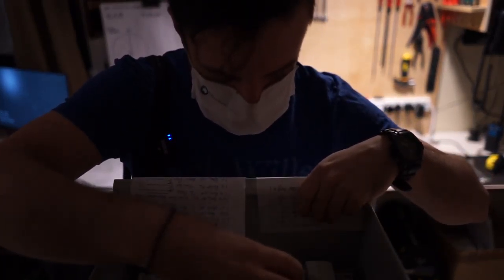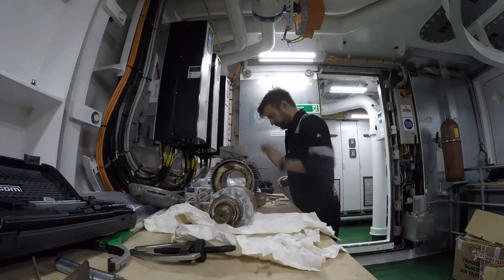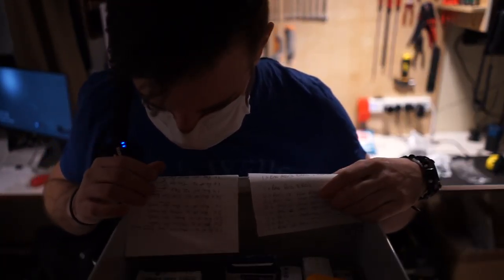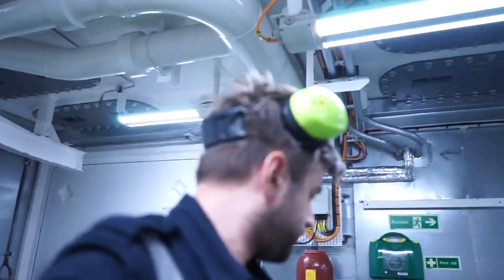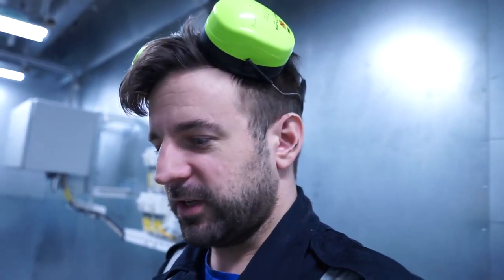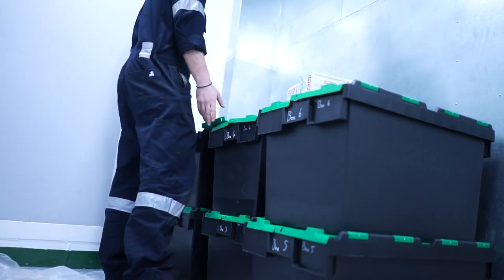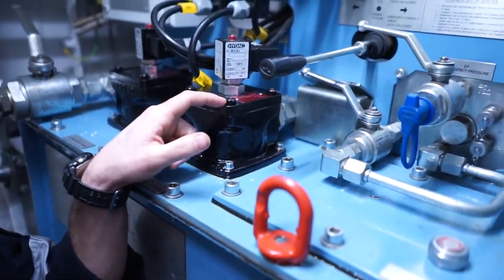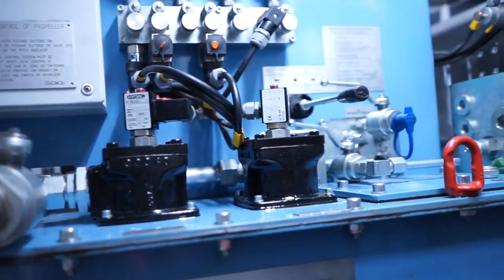Put the tools back! | Engineers Vlog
Another standard unplanned night on watch, we receive our order of spare filter elements after a small wait, so I change the return filters on the CPP powerpack .  Then move on to striping an electric motor to replace the bearings (our ETO strokes past and performs an opportunistic mega test on the motor as it lays un-attended in the workshop).  I reach the end of my patients after the tools I need are missing from the workshop and spend 5 minutes complaining about it .